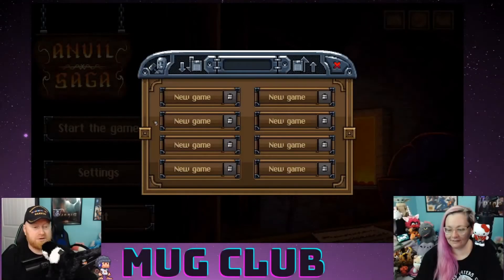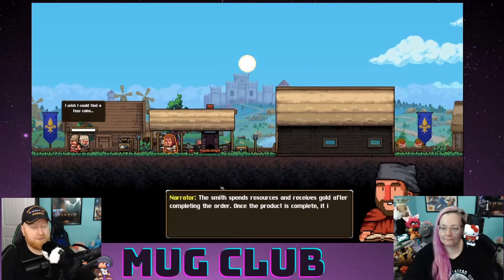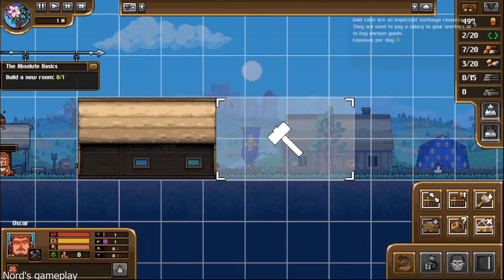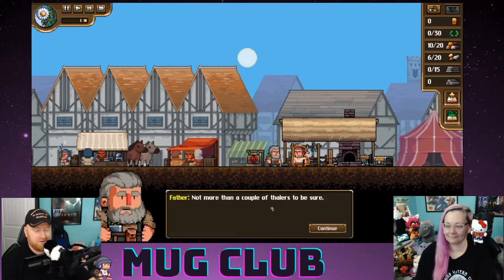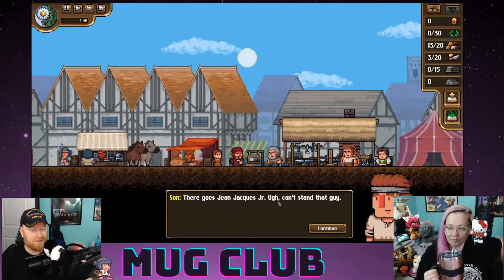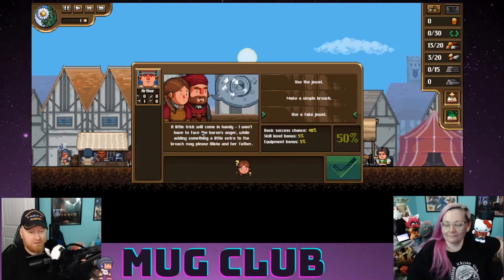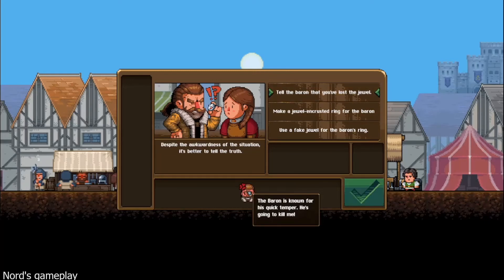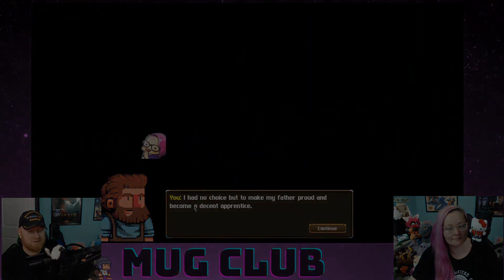Anvil Sage - Management Sim with RPG Elements During Hundred Years' War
Mug Club showcasing an amazing indie game!

Anvil Saga is a management sim with RPG elements that takes place during the Hundred Years' War. The game is currently in Early Access and has a Fallout Shelter feel but with more to keep you busy. Gameplay is enjoyable and we look forward to seeing the game progress.